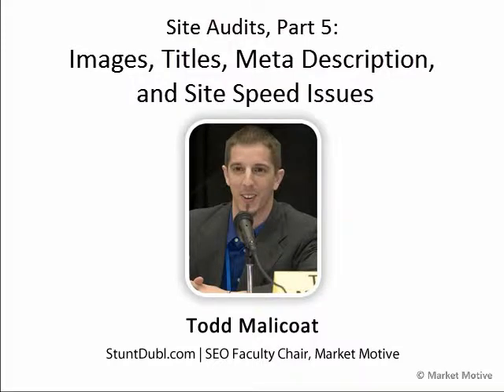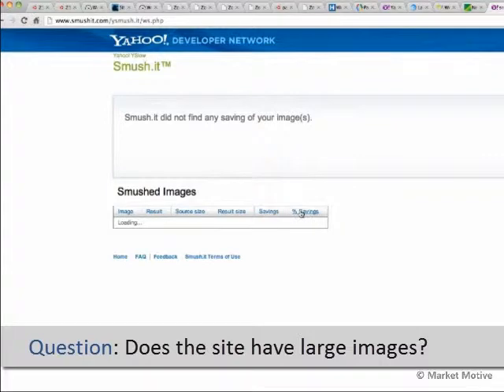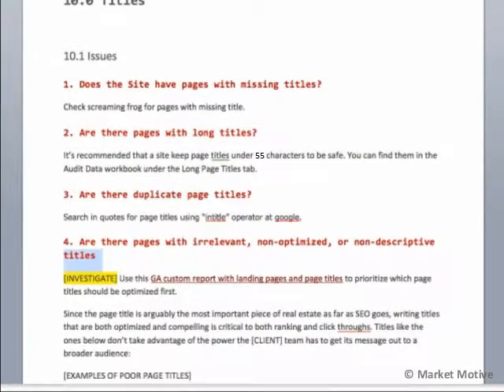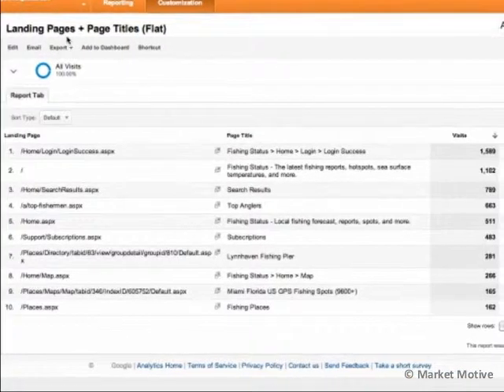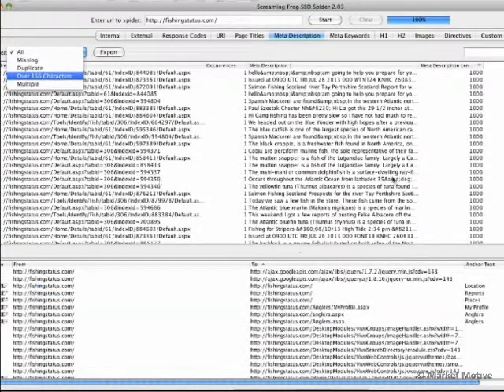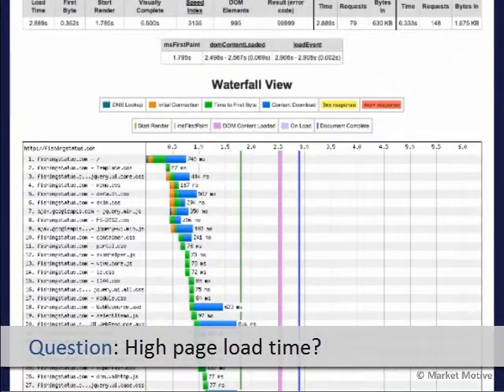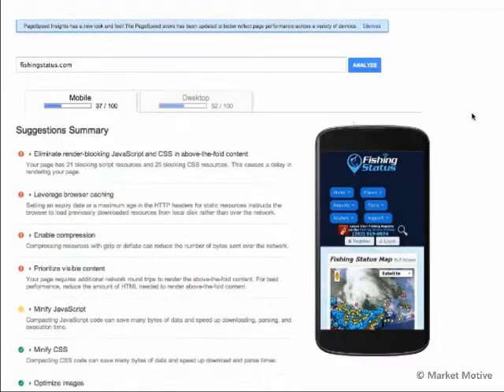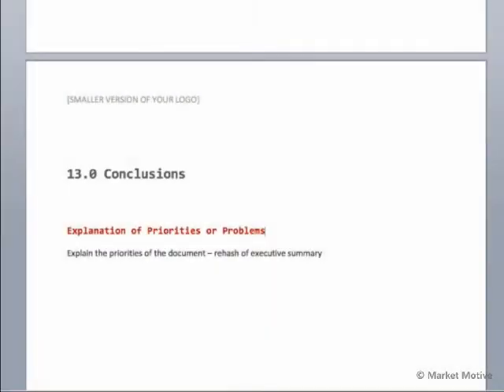SEO for Local Business Site Audits, Part 5 Image, Title, Meta Description, and Site Speed Issues